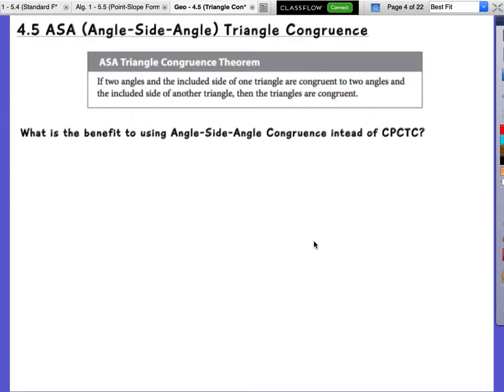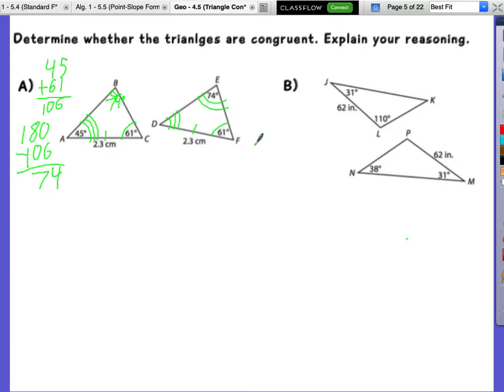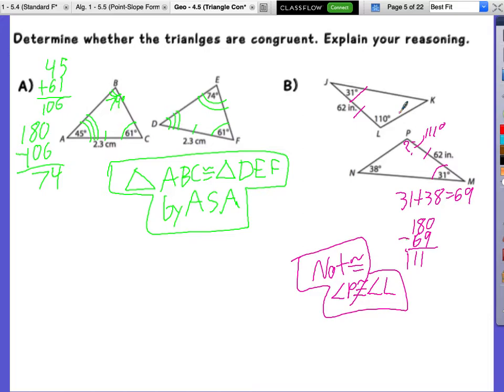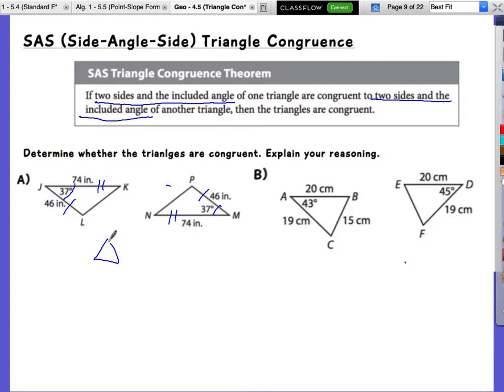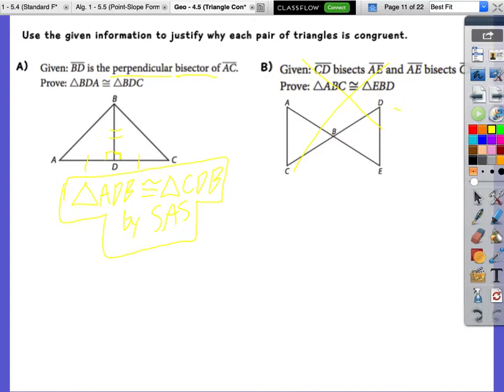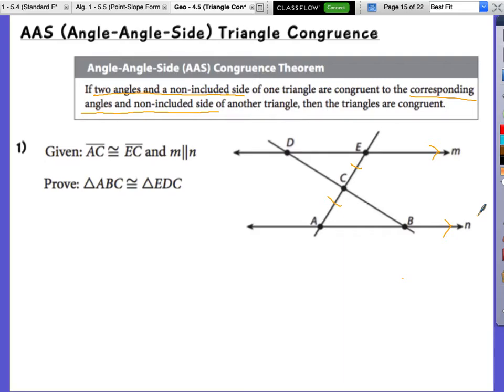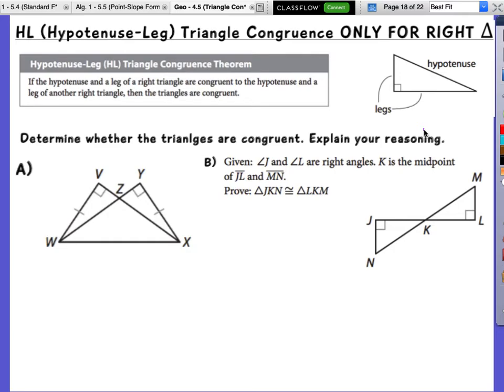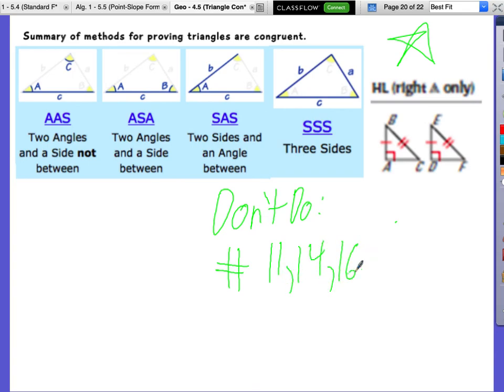Geo - 4.5 Video